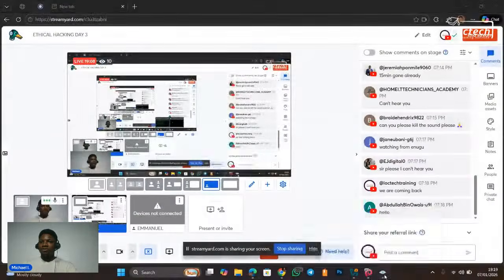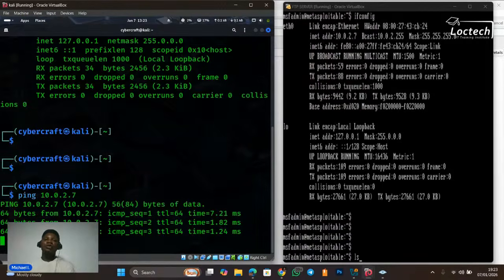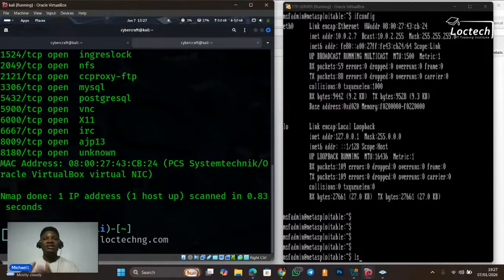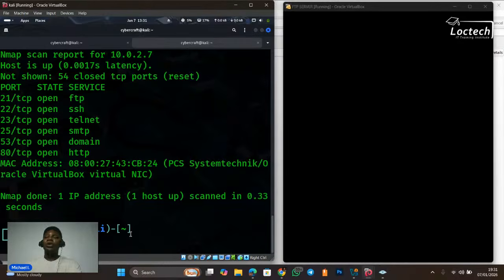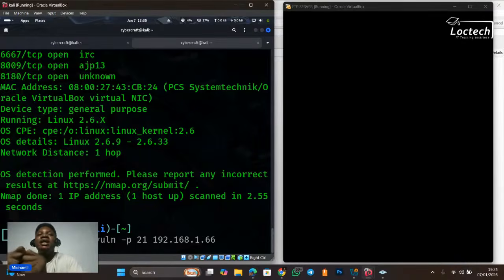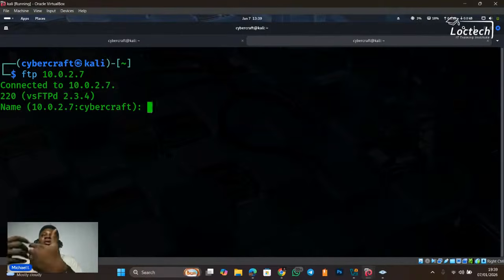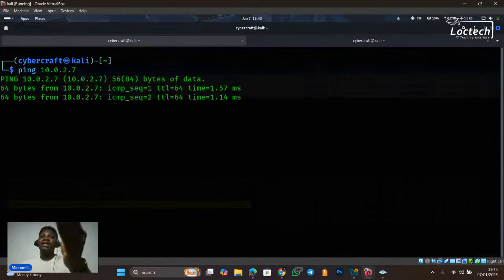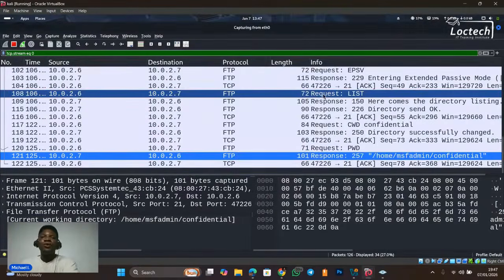ETHICAL HACKING DAY 3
🔥 Active Scanning with Nmap | Ethical Hacking Live

In this session, we go hands-on with Nmap to actively scan targets and expose live hosts, open ports, running services, and operating systems. No theory — just real scans, real outputs, and real attack-surface mapping used by ethical hackers and penetration testers.

⚠️ Educational use only. All scans are performed on authorized systems.